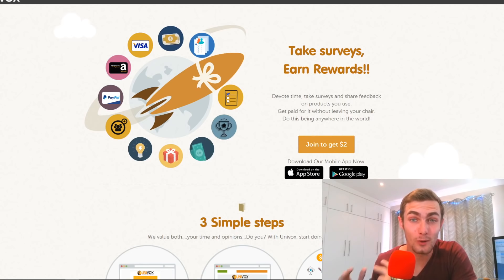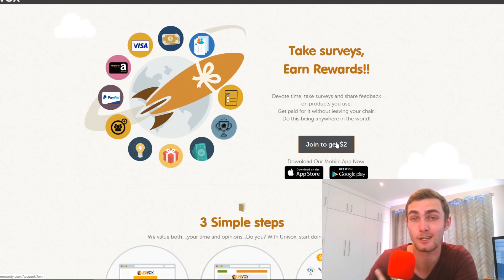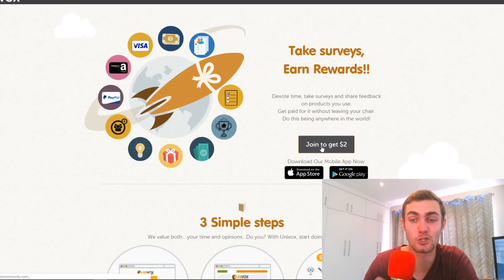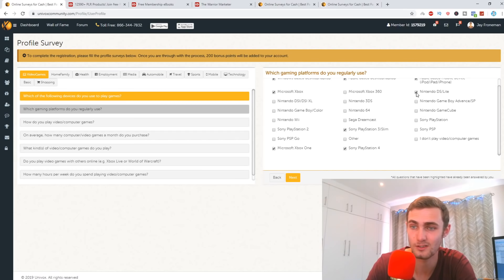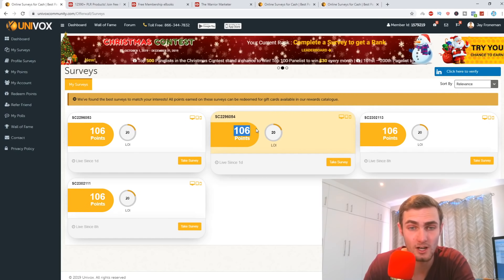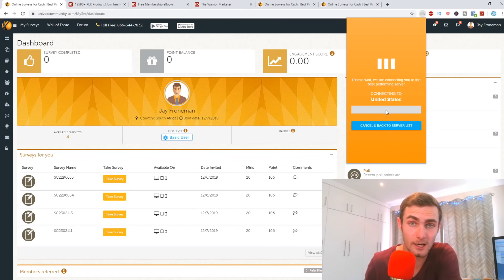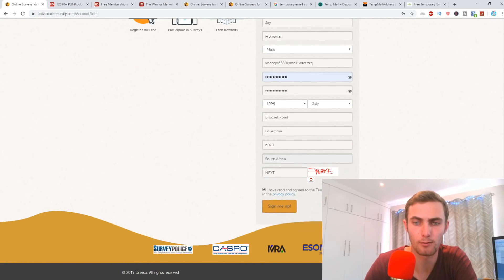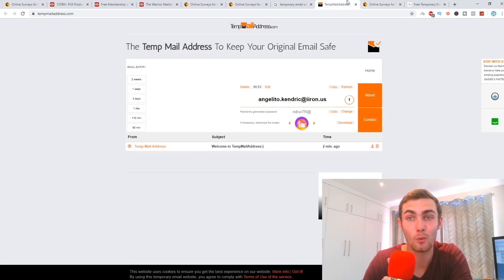Earn $2.00 EVERY 60 Seconds! (FREE Paypal Money Trick 2023!)